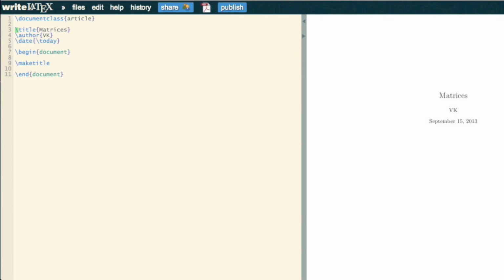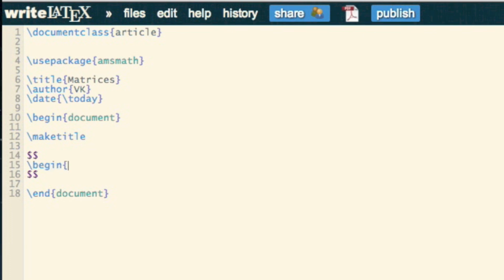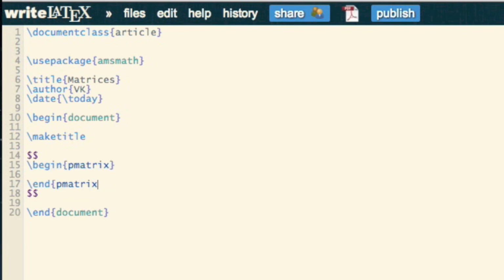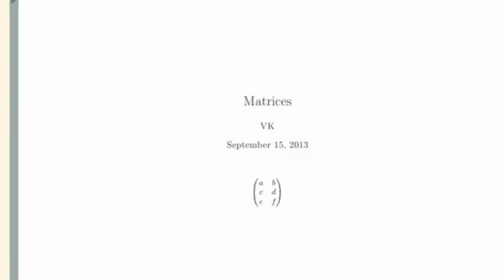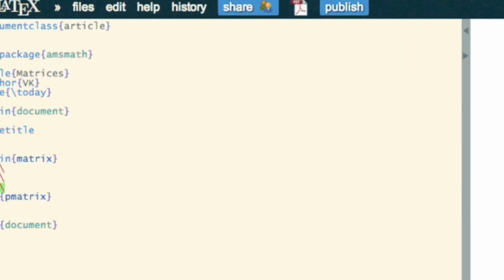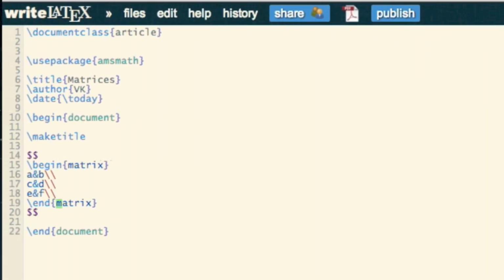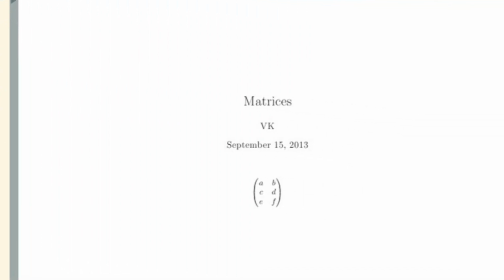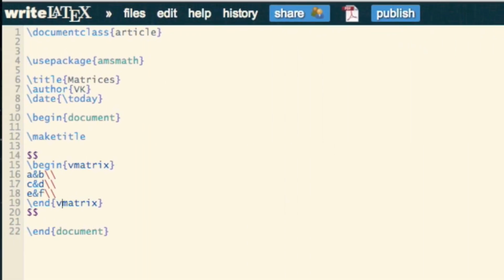Basic LaTeX 16: Matrices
In this video I show how to write matrices in LaTeX.

To open a blank writeLaTeX document to try this right now,

To open a read only version of the file created in this video (you can then clone a copy)

This is the 17th in a series of short videos showing some very basic LaTeX commands using writeLaTeX

If you would like to use a non cloud based LaTeX environment here's a video I put together showing the installation process on Mac OSX and here's a handout [pdf] for windows